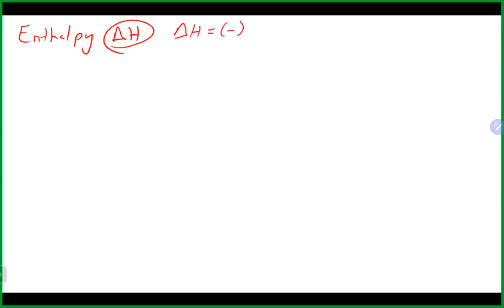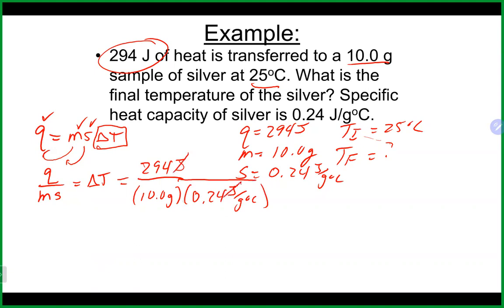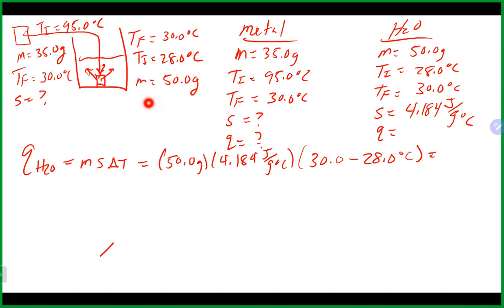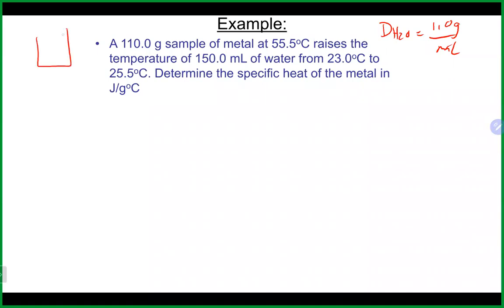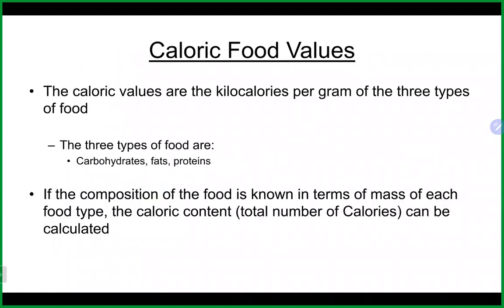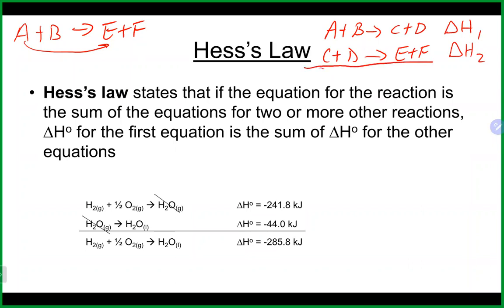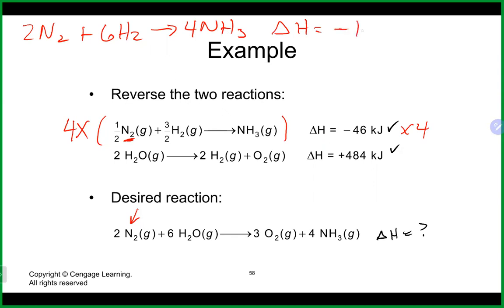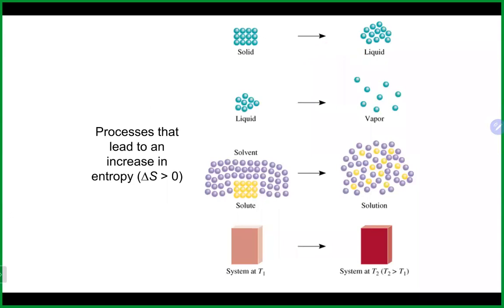Chem 3 Lecture 2/8/23 (Ch 10)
We lectured on Ch 10 (specific heat, enthalpy, Hess Law, entropy)